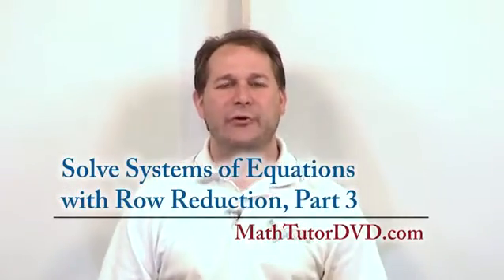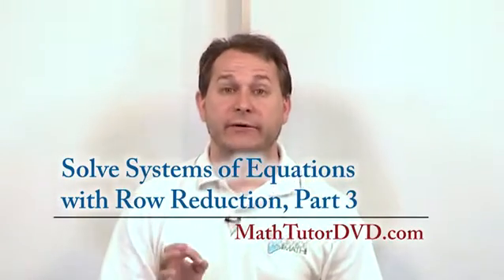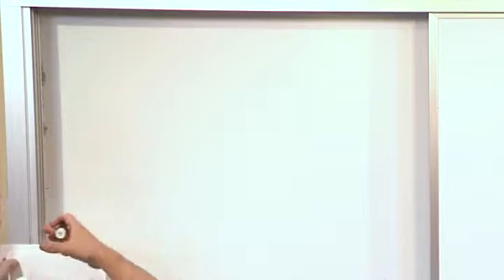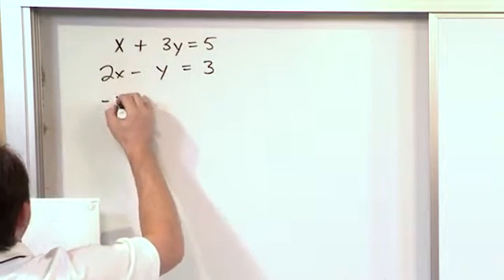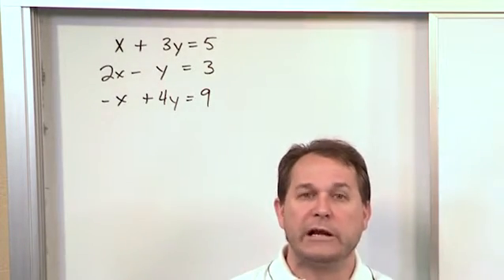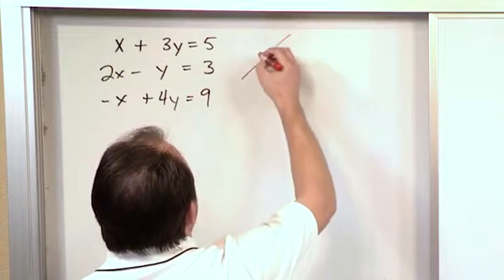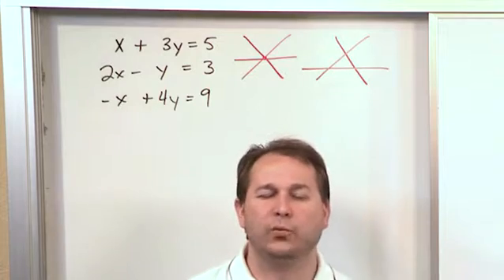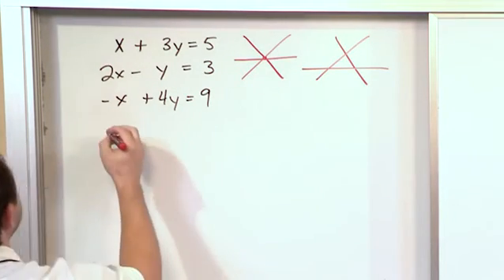Lesson 13 - Solve Systems Of Equations With Row Reduction, Part 3 (Linear Algebra)